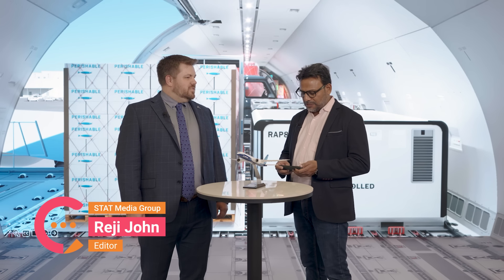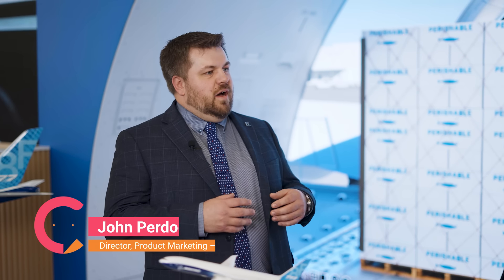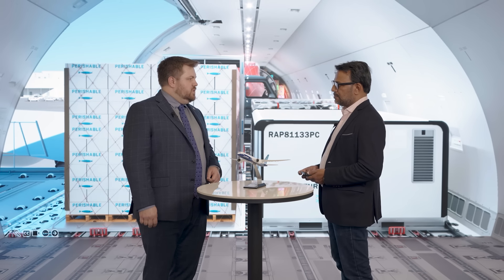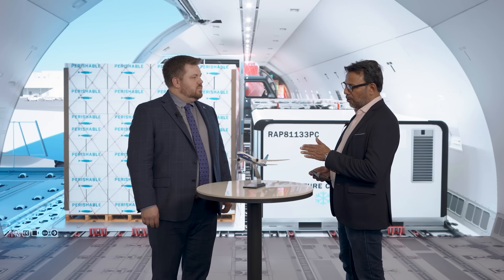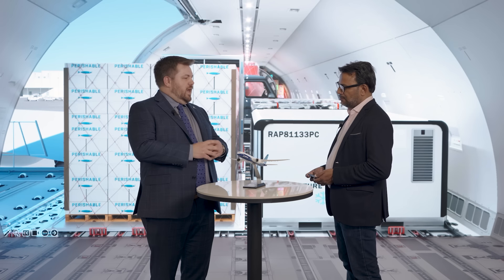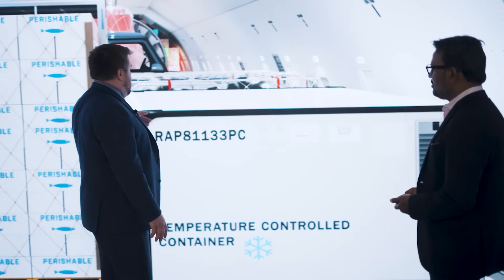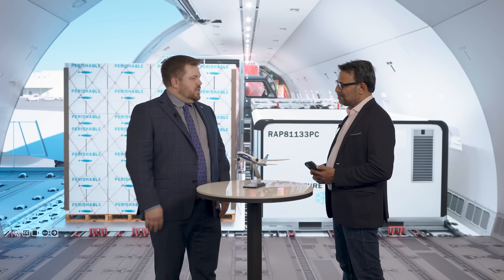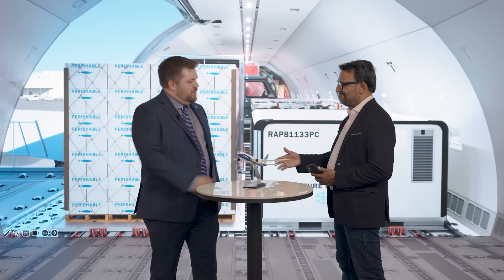John Perdoch, director of product marketing – freighters at Boeing on the new wide-body freighter.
The world needs for wide-body freighter aircraft as the demand for air cargo is on the rise. But it is not easy to get cargo aircraft. There is an inordinate delay in the production of wide-body freighters and in the passenger to freighter conversion programmes. Boeing is building a new generation wide-body production freighter which is expected to be a replacement for the B747-400F. But the freighter is in the making and it is not going to be available for commercial flying any time before 2027.

At the air cargo China and transport logistic China exhibition and conference in Shanghai, Reji John, Editor, STAT Media Group, interviews John Perdoch, Director, Product Marketing – Freighters at Boeing, to understand the current status of the B777-8F in terms of design and production. Perdoch talks about the proposed timelines and what customers can expect from this new generation freighter. He also talks about how it compares and competes with the Airbus A350F which is another new generation wide-body freighter expected to hit the market in 2026.